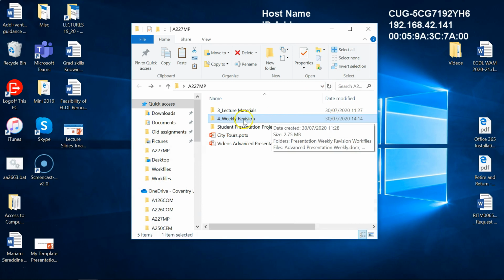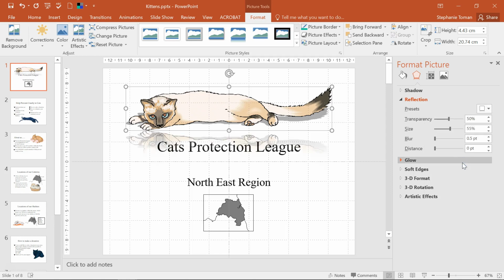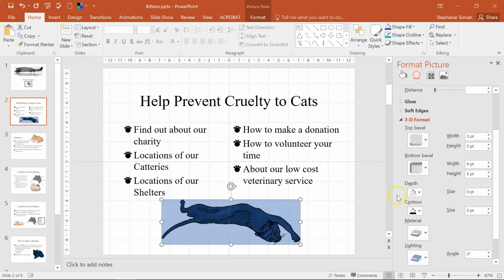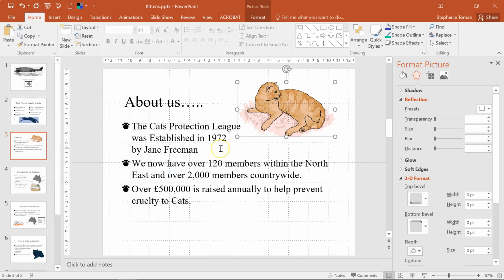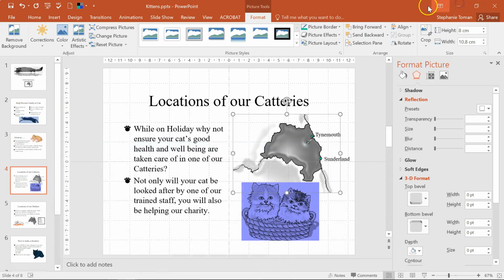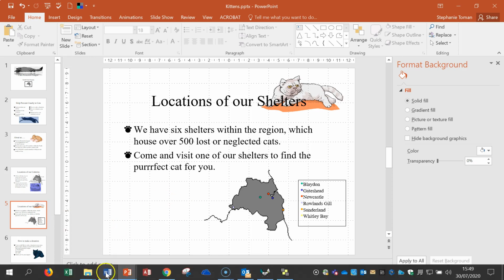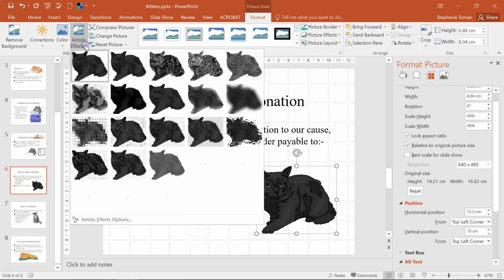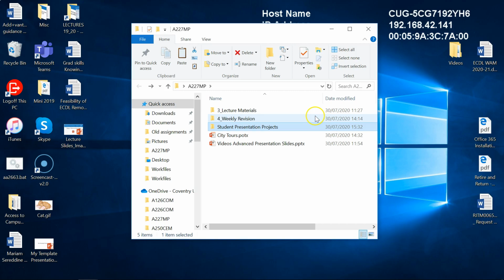Weekly Revision Questions 5-10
ICDL Advanced Presentations Practice Weekly Revision Videos